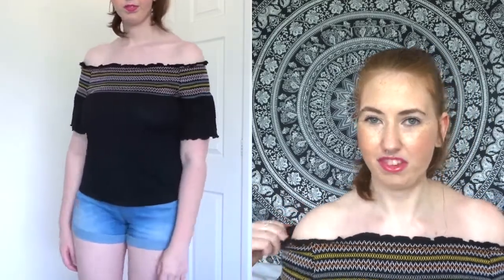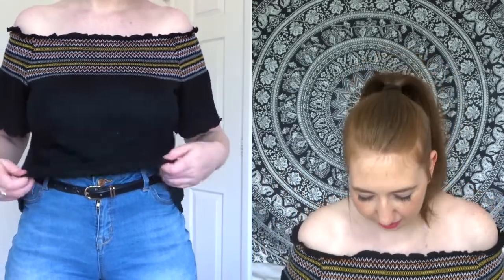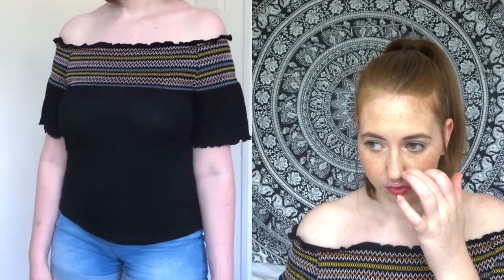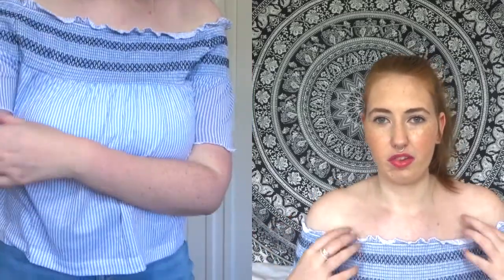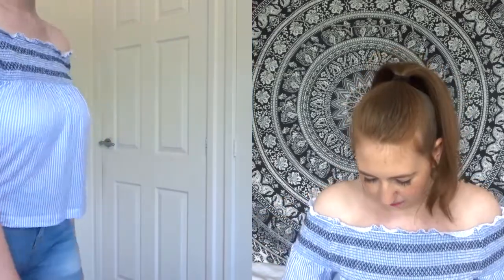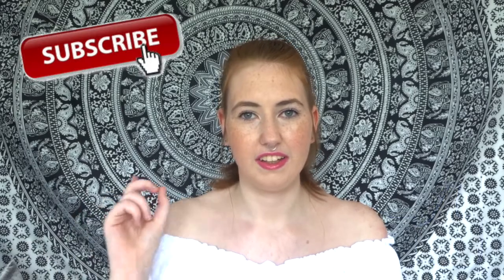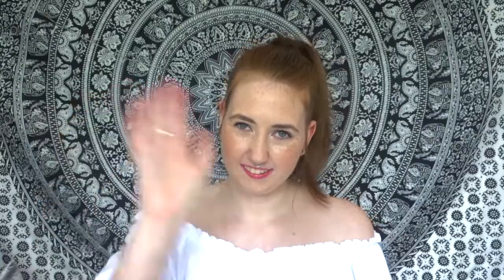TRY ON H&M & PRIMARK MINI HAUL!